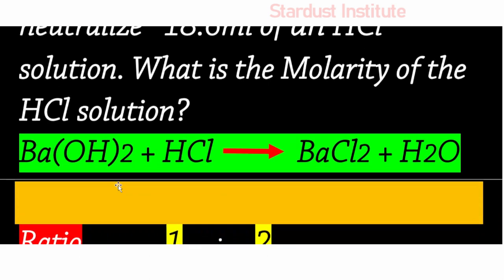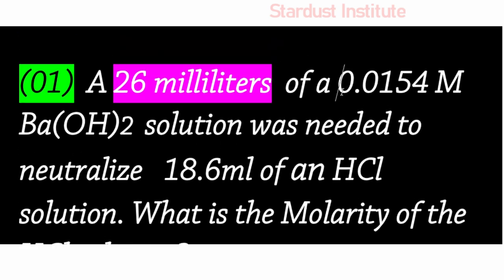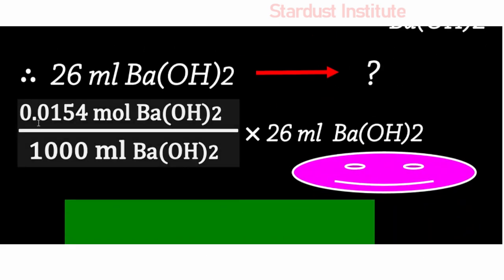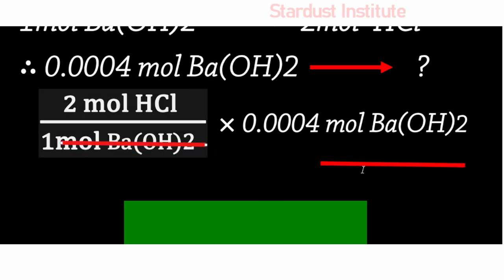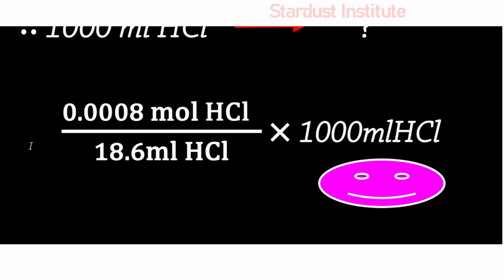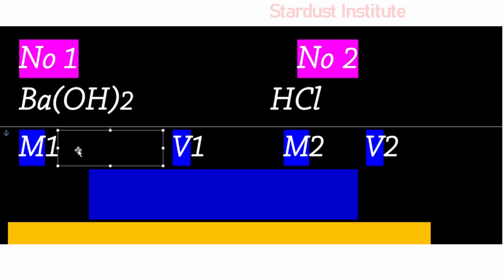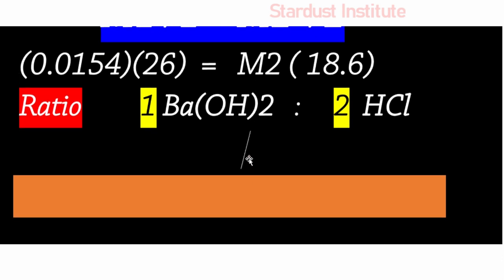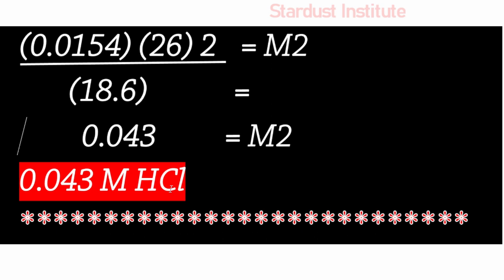Acid - Base Titrations - Step by Step - No - 10 - Stardust Institute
In this series of Videos, we can learn Acid - Base Titrations very slowly through Problems and Answers.  In addition to that we can learn how to balance chemical equations, how to find mole ratio, how to find number  of moles ,  A titration is  a technique where a solution of known concentration is used to determine the concentration of an unknown solution.